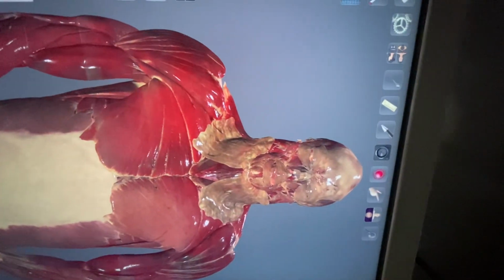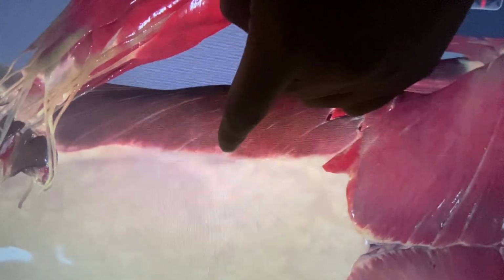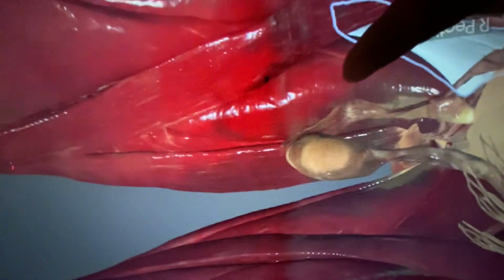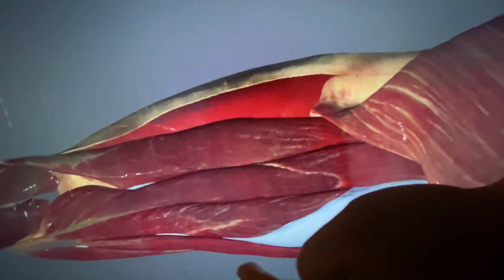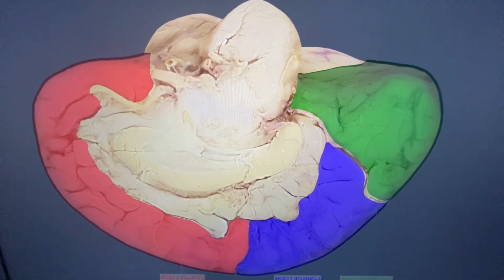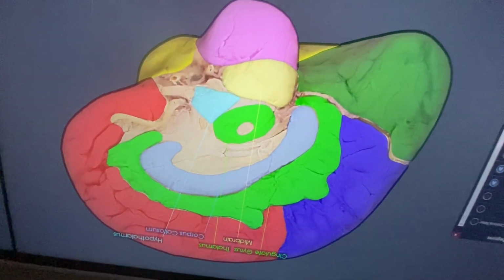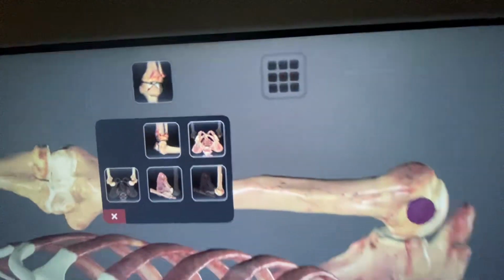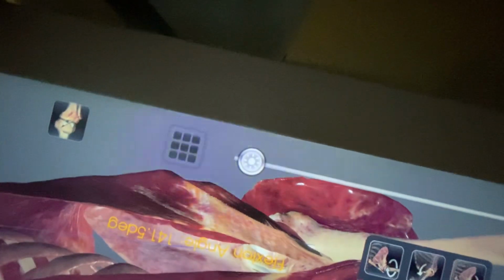BIO111 - A&P I - Unit III - Anatomage Overview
Nelson C. Garais, MD - ECPI - School of Nursing- Muscular Superficial Anatomy and Brain Structures